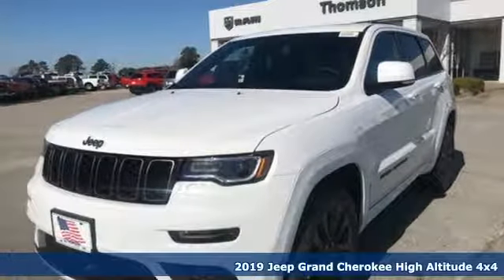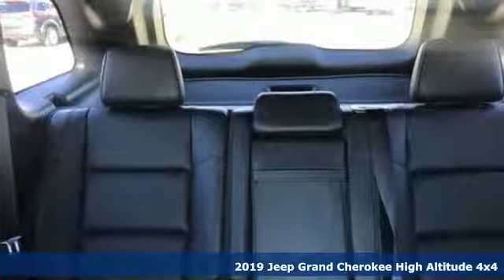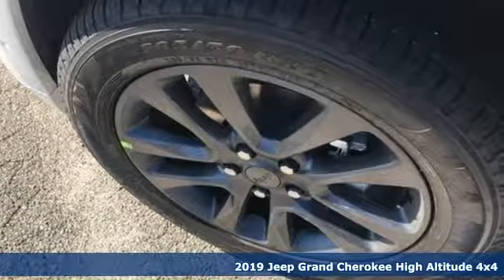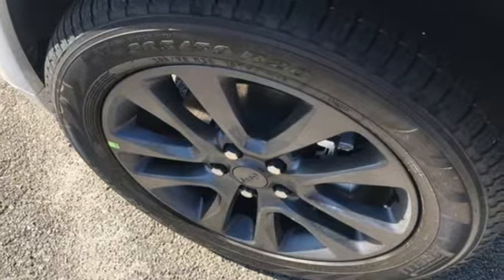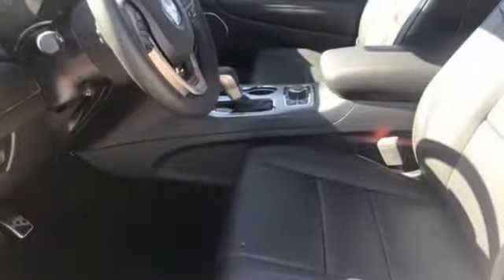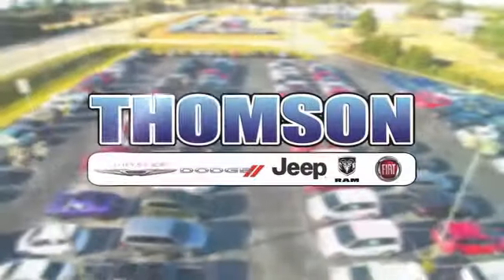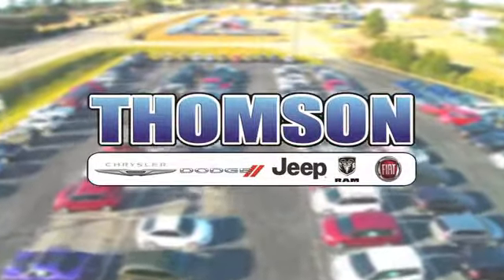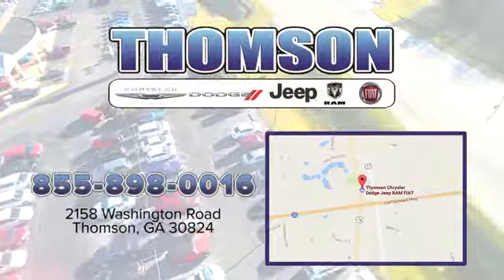New 2019 Jeep Grand Cherokee Augusta GA Evans Aiken SC, GA #219447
Year: 2019
Make: Jeep
Model: Grand Cherokee
Trim: High Altitude
Engine: 3.6L V6 24V VVT
Transmission: 8-Speed Automatic
Color: White
Interior: Black
Stock #: 219447
VIN: 1C4RJFCG5KC640576

Address:
2158 Washington Road